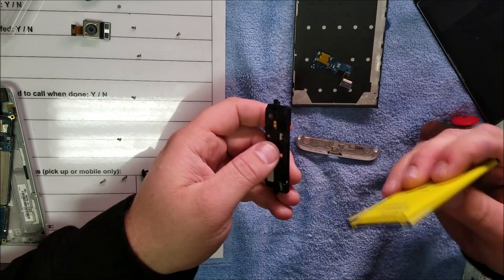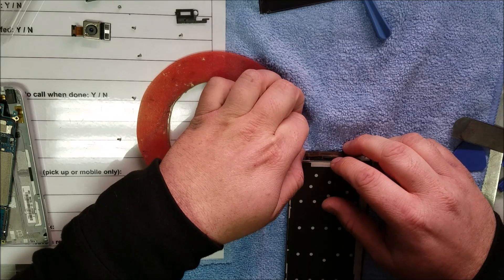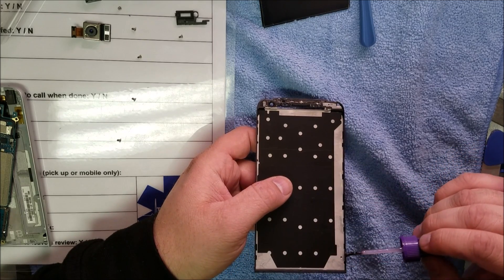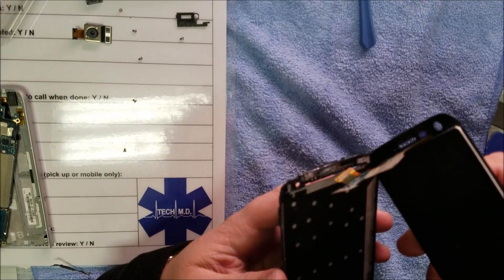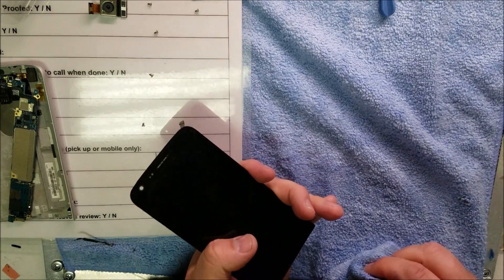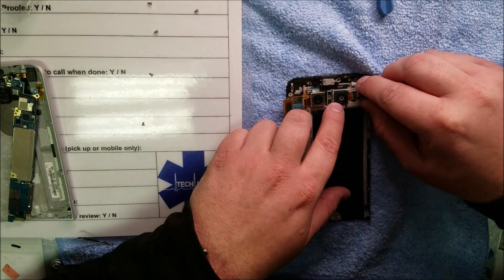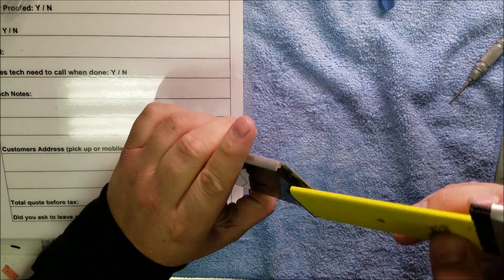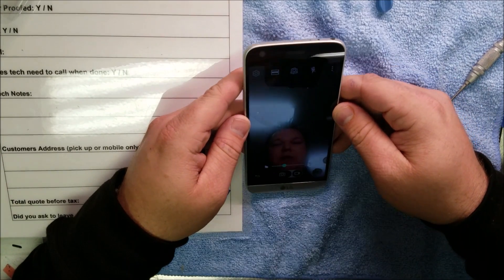LG G5 Teardown With glass only Repair Part 4 Semi Fail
TWPD